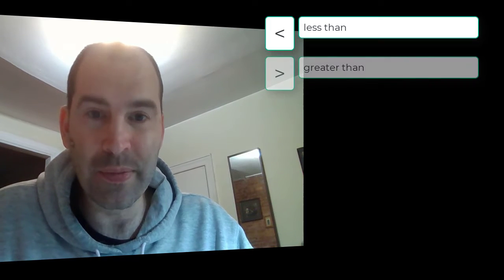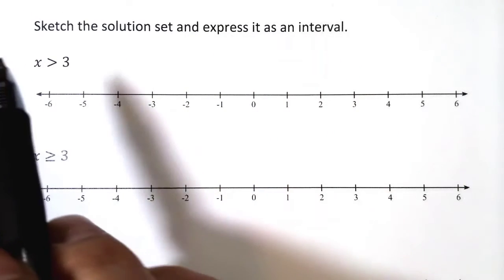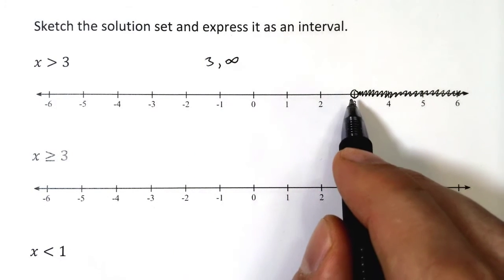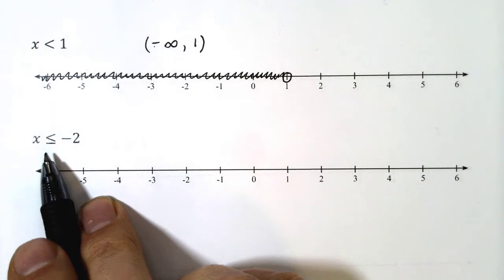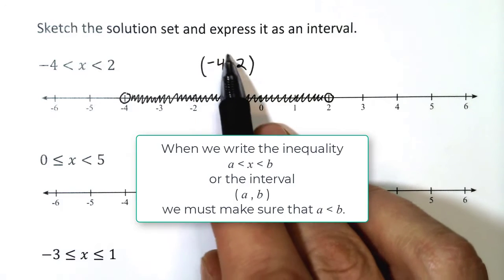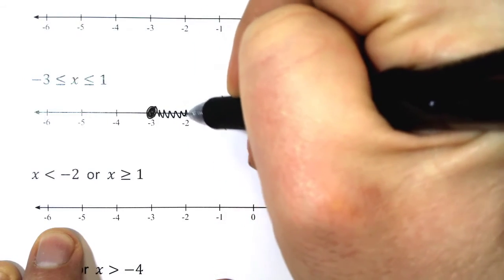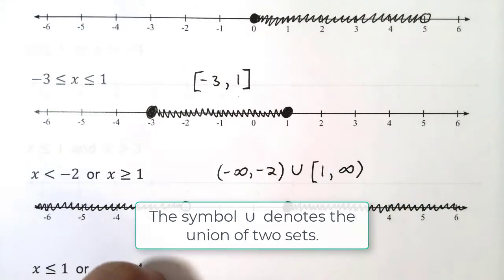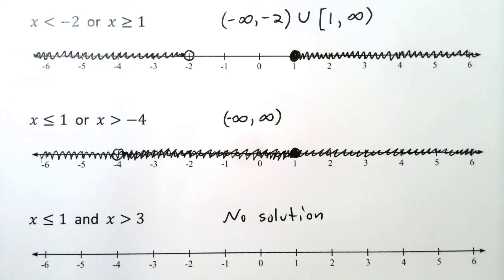Inequalities Basics and Interval Notation